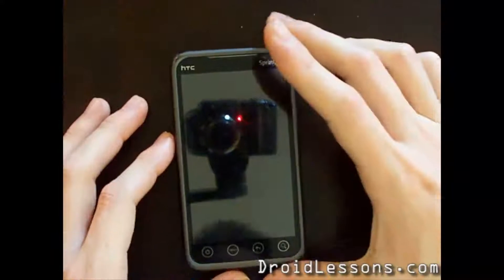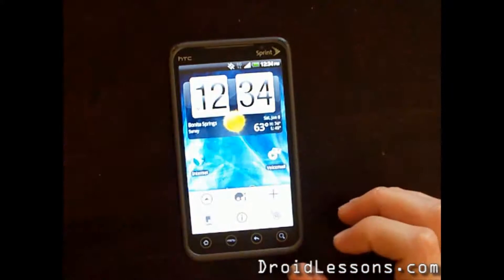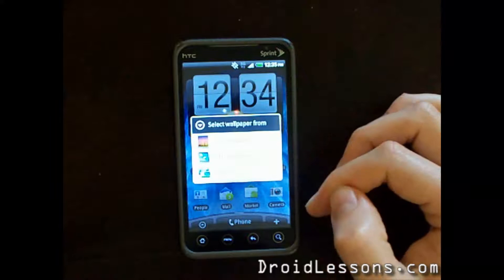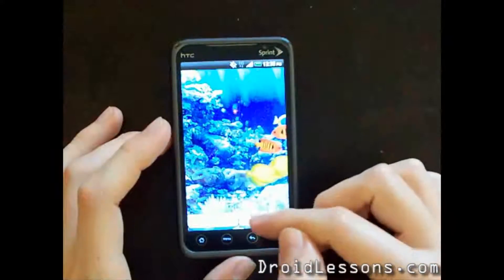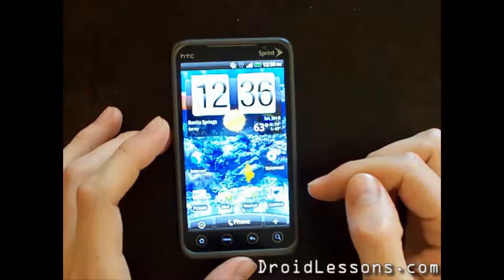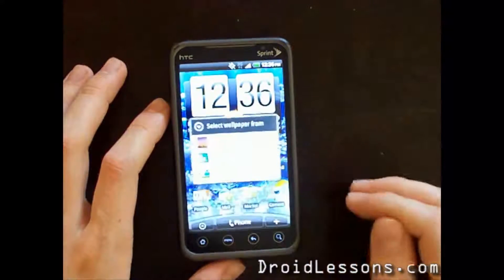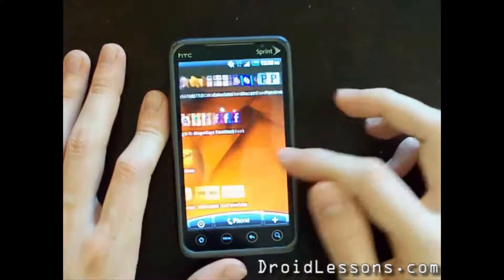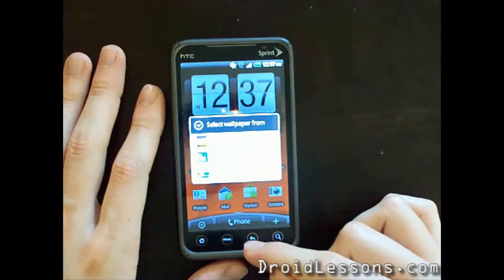Droid Lessons - How to Change the Wallpaper on your Android device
Simple video tutorial on how to change the background on your Android device. for more!